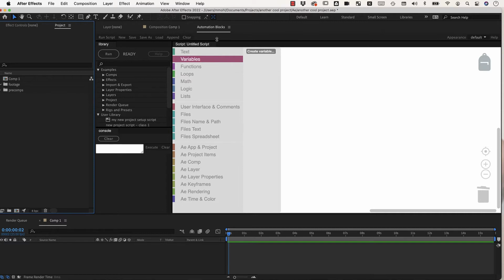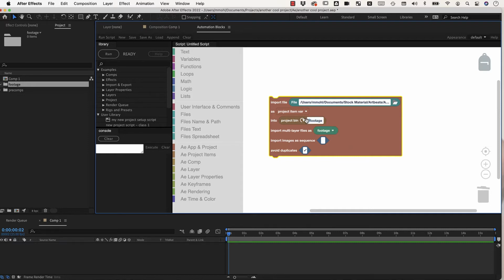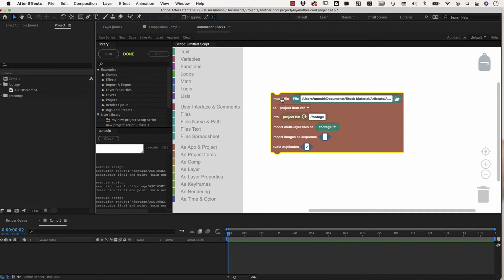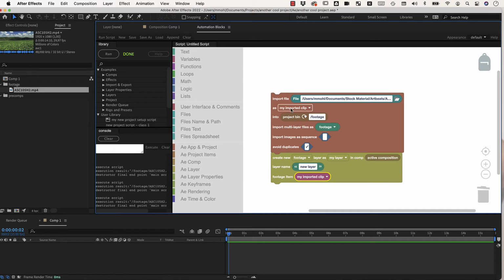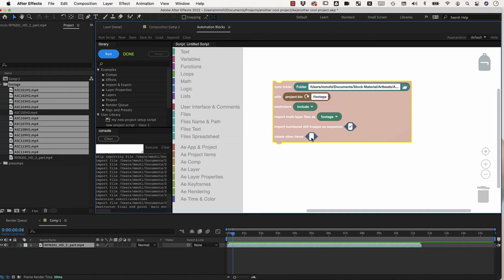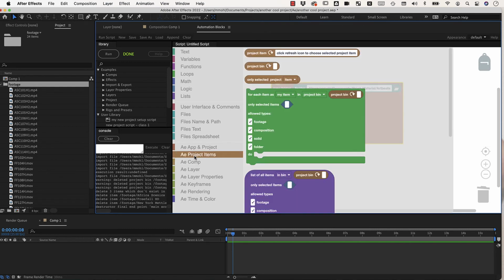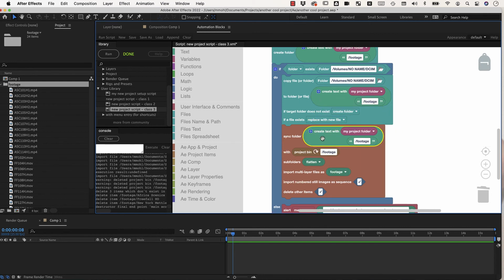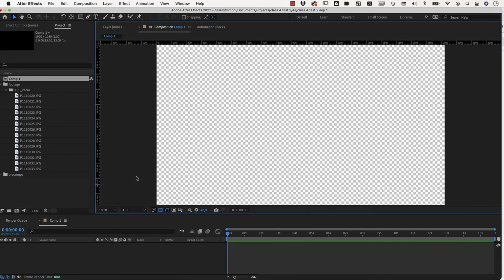Automation Blocks for Ae - Writing Your Own Project Setup Script Part 4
If you want to create your own After Effects automations with Automation Blocks, this tutorial series is for you. Write scripts without the need to write any code. In this series we create an Ae tool that automates your process to setup a new project - including the creation of a folder structure both on disk and inside the Ae project, copying footage, creating a composition with guides and more. Take your workflow to the next level - become more organized, more efficient and more consistent with the structure of your projects!

In this class you learn how to import files into After Effects with Automation Blocks and how to sync entire system folders with Ae project bins.